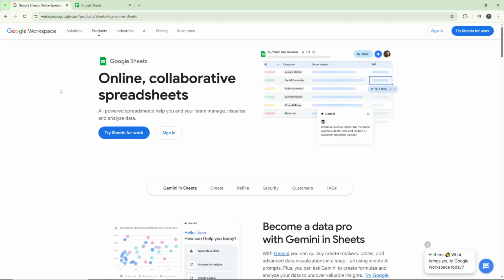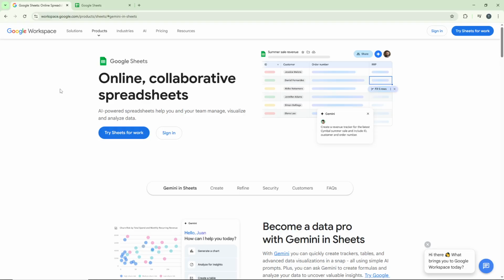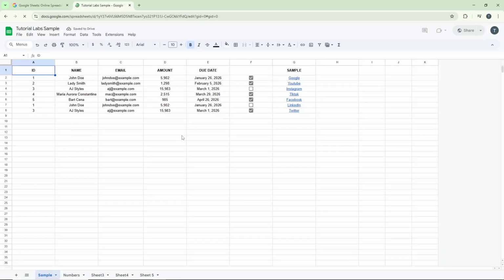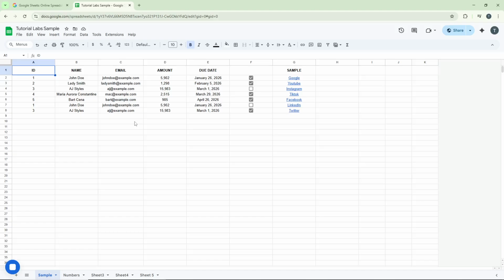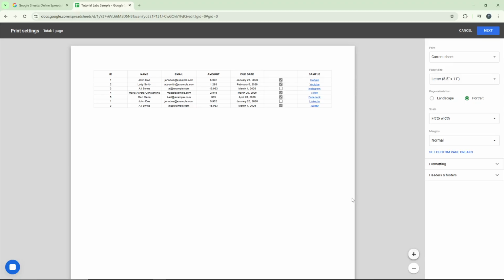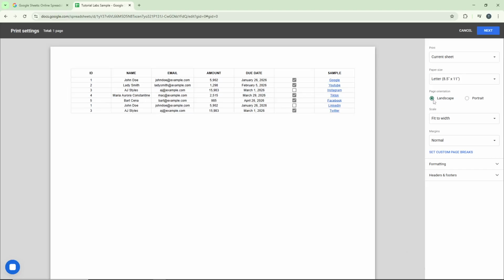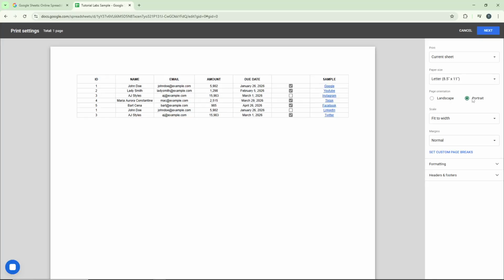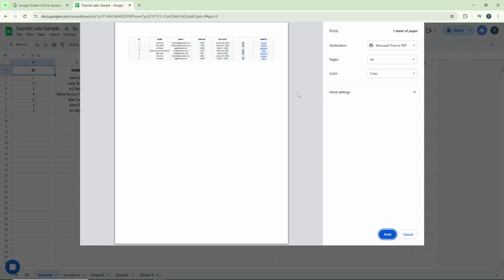How To Change Page Orientation In Google Sheets (Tutorial 2026)